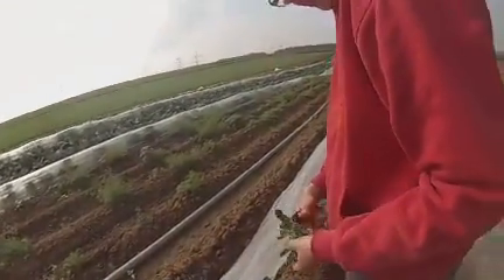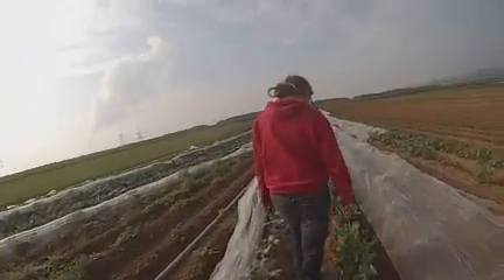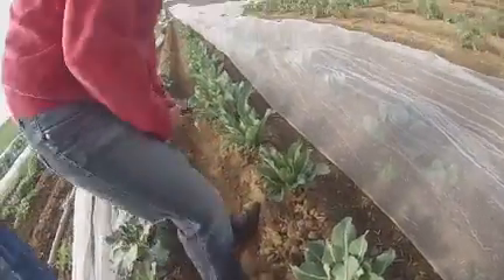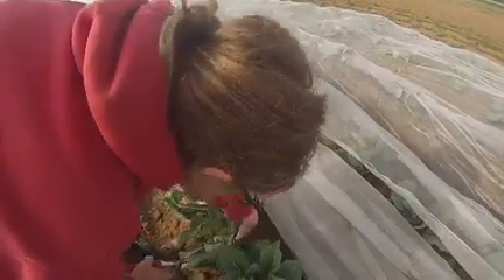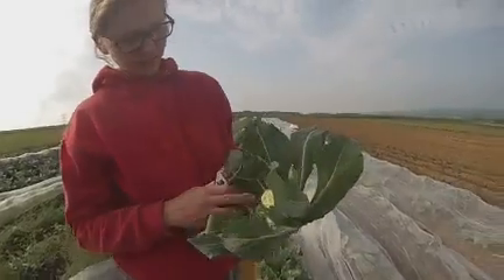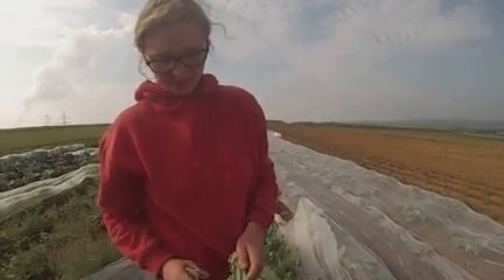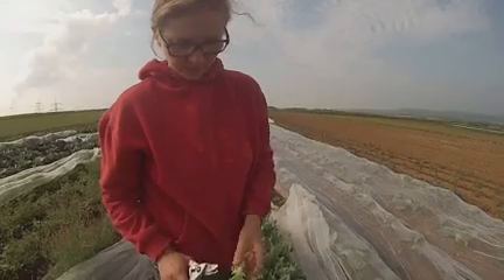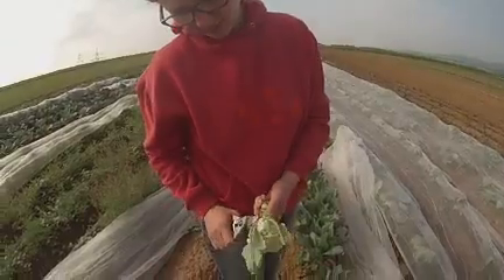OL-CS: broccoli and couliflower rows